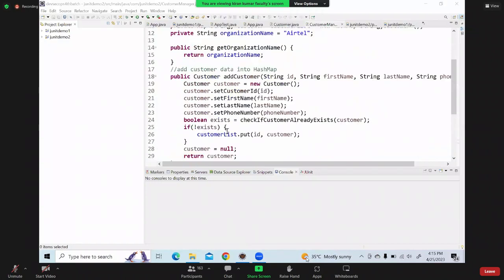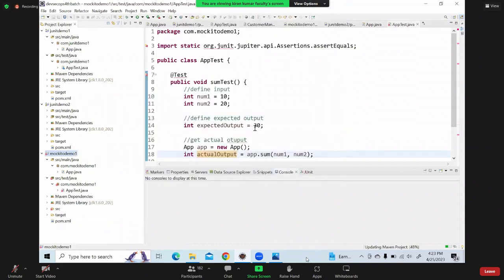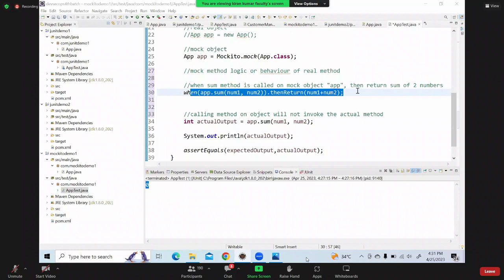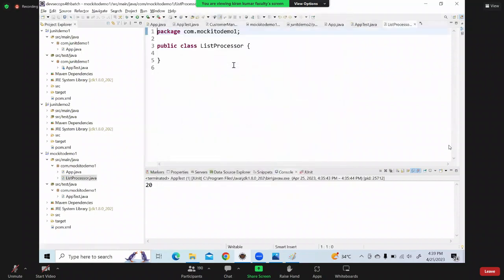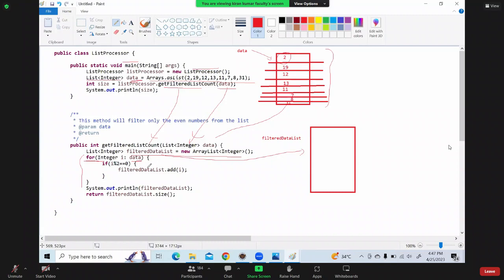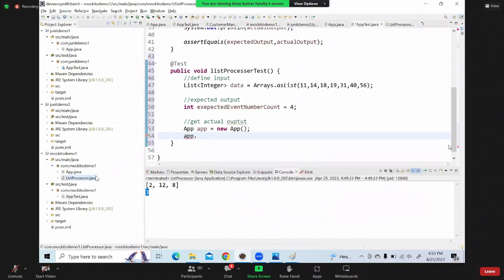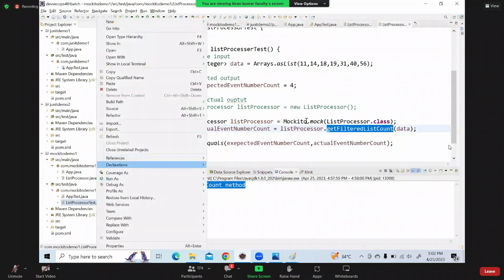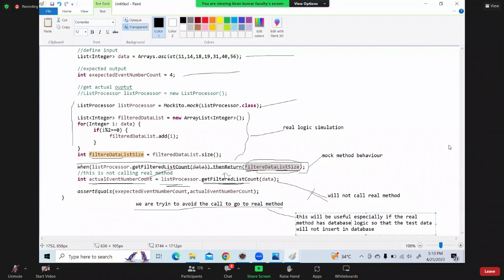Day 9 | DevOps | 25 April 2023 | ITWORLD